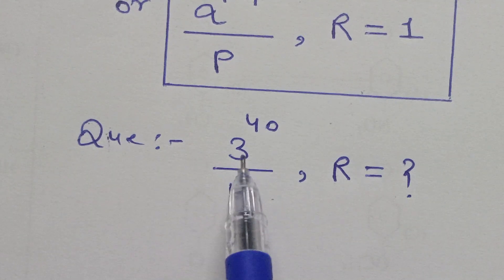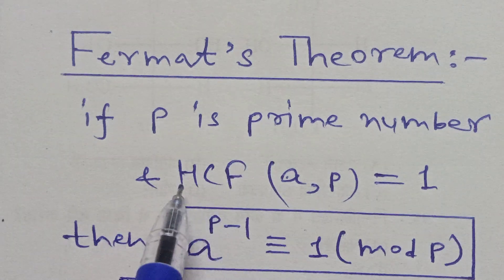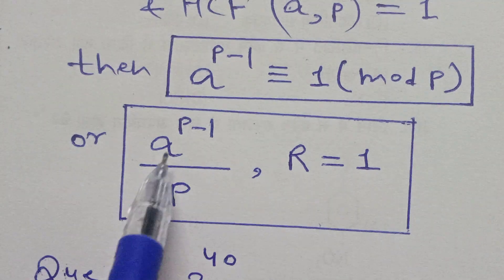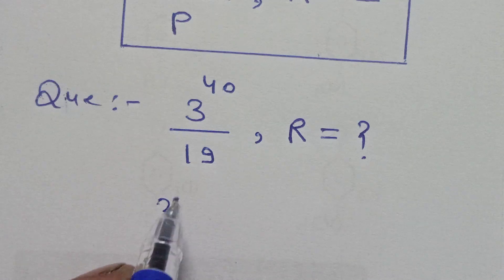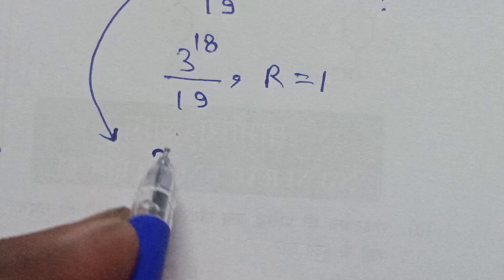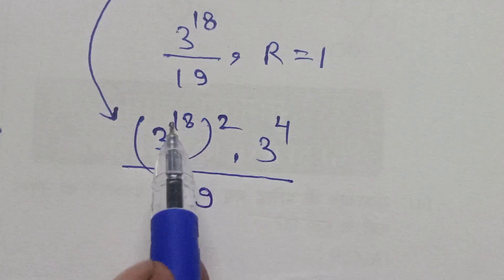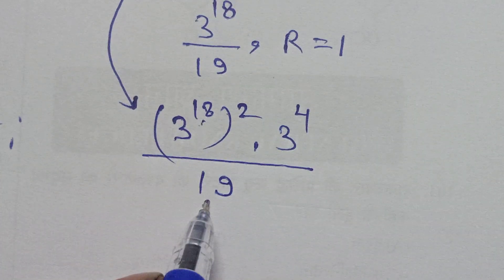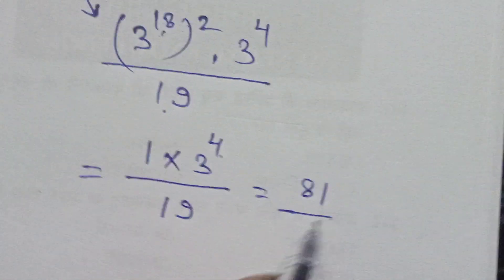Fermat's Little Theorem !!!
if 3⁴⁰ is Divided by 19 then Remainder will be

if 3⁴⁰ is Divided by 19 then Remainder = ?